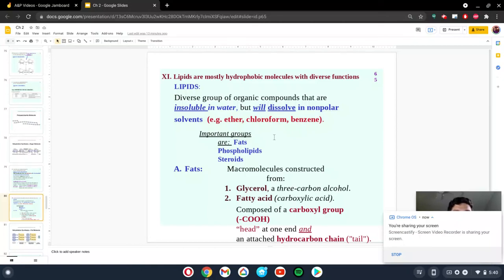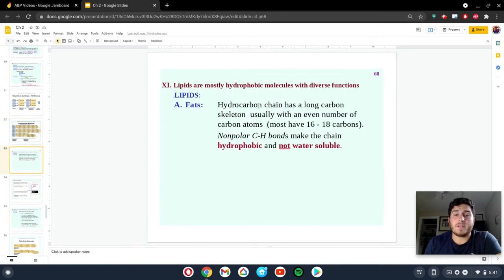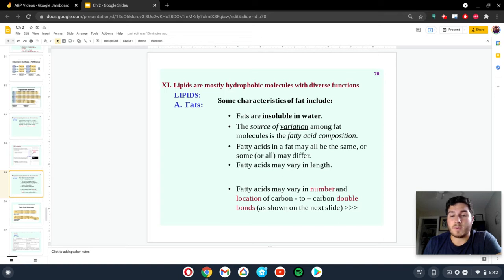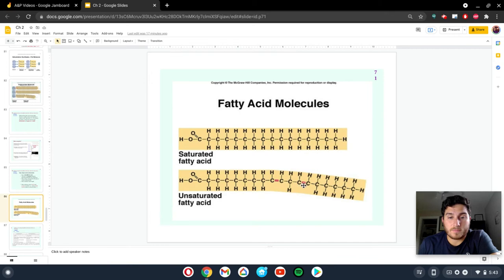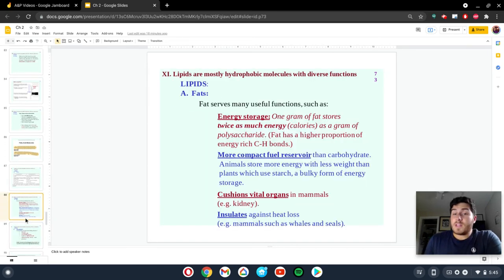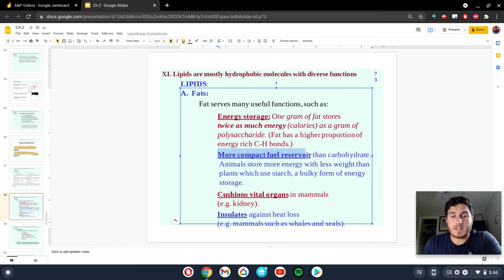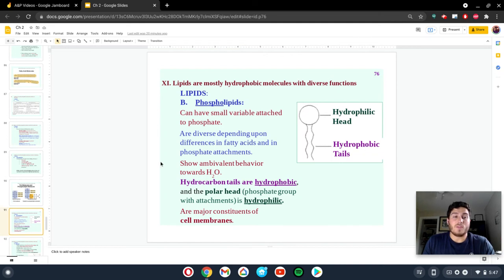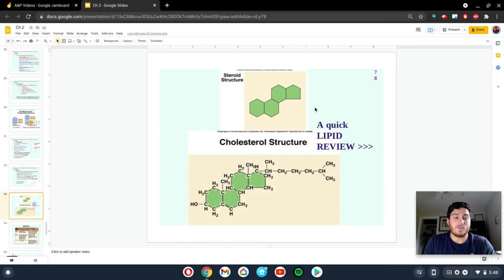CH2 17 Lipids in detail